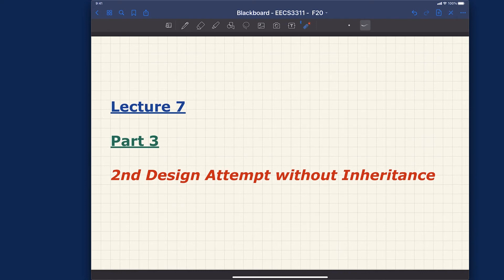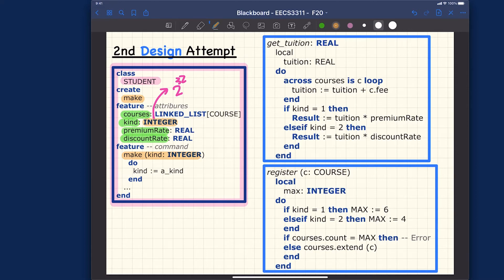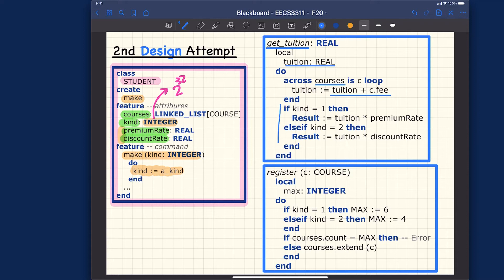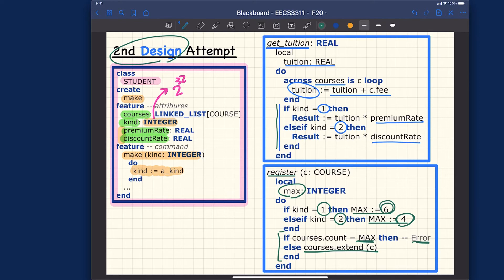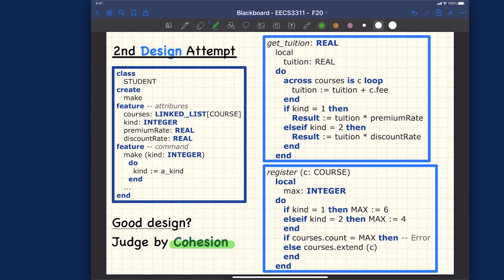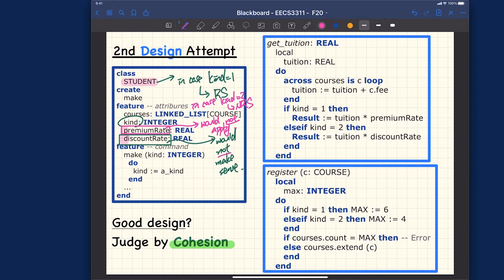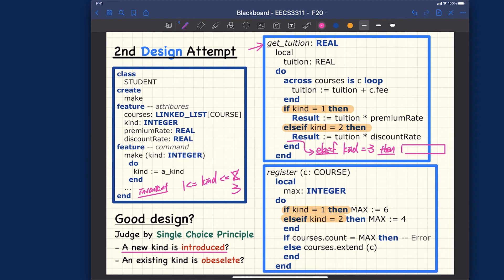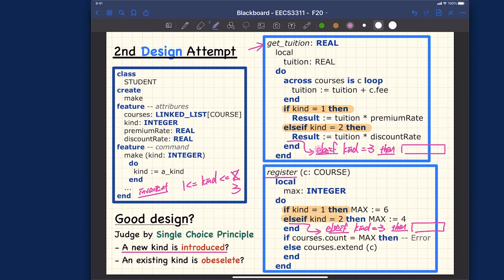[HD] EECS3311 F20 Lecture 7 Part 3 - 2nd Design Attempt Without Inheritance